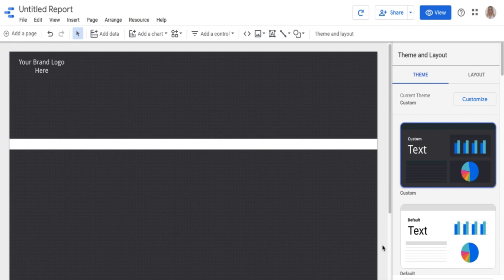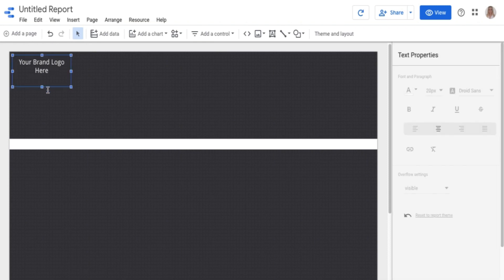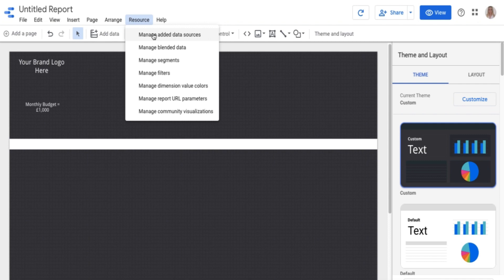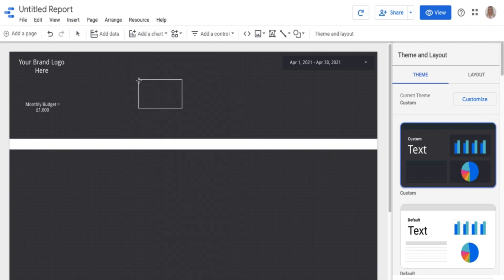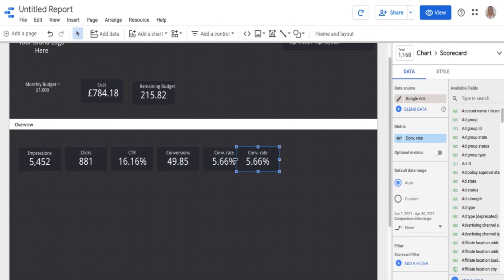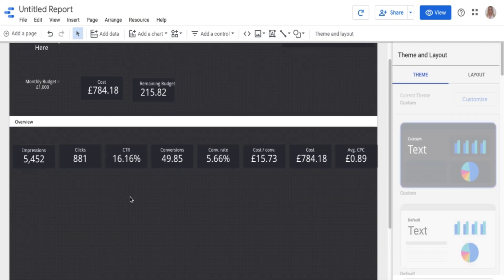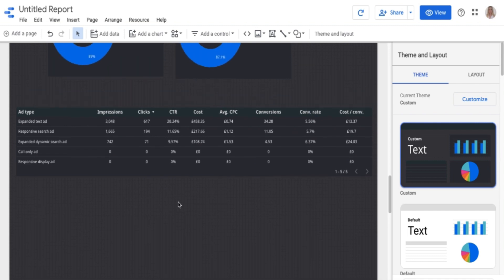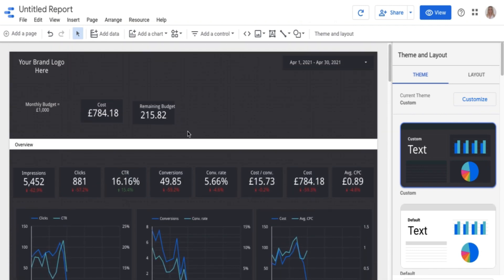Using Google Data Studio for Google Ads Reporting | Google Ads Complete Course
In this video, you will learn how to use Google Data Studio to create comprehensive and insightful reports for your Google Ads campaigns. Google Data Studio is a powerful data visualization tool that allows you to combine data from multiple sources and create custom reports that are easy to understand and share. By using Google Data Studio, you can track the performance of your Google Ads campaigns and gain insights into what's working and what's not.

In this complete course on Google Ads, we will walk you through everything you need to know to create and manage effective Google Ads campaigns. From setting up your account to creating ads and targeting your audience, we will cover it all. We will also show you how to use Google Data Studio to create custom reports that will help you make data-driven decisions and optimize your campaigns for success.

So if you want to take your Google Ads campaigns to the next level and get the most out of your advertising budget, then this course is for you. Watch the video now and start using Google Data Studio to create insightful reports for your Google Ads campaigns.